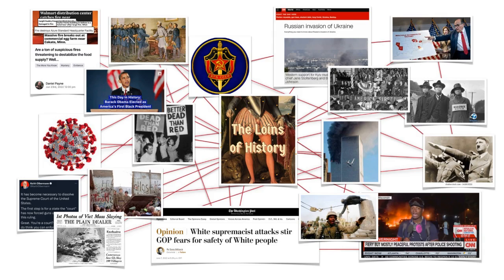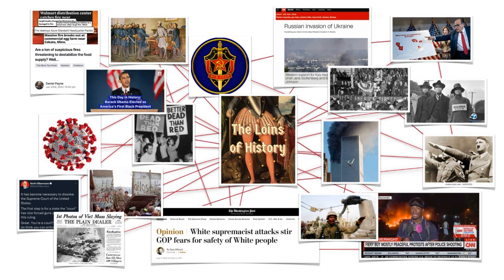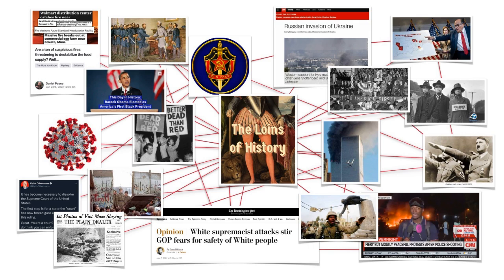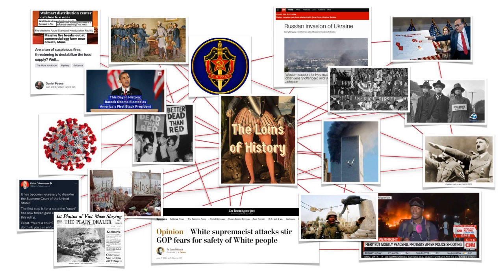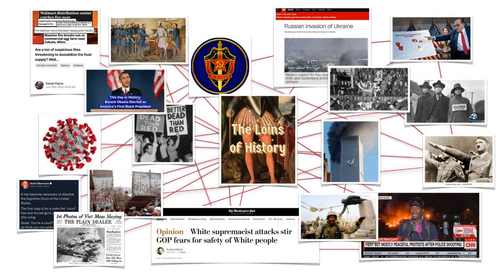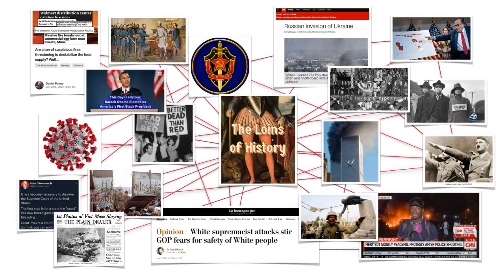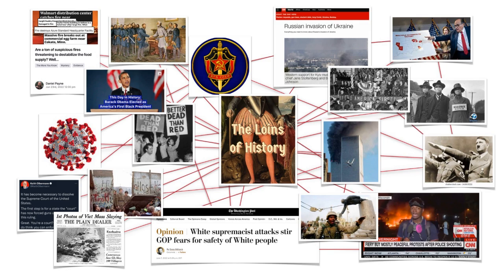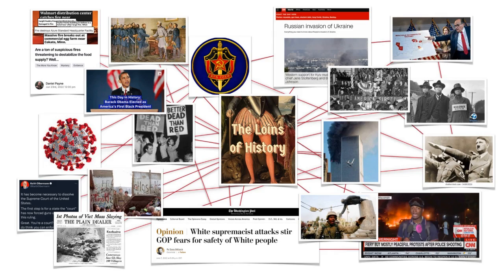The Loins of History - Socialism and Worker's Rights during American Industrial Revolution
Where did Labor Day come from and why do we get mandatory breaks at work? What was it like to be an average worker in a factory during America's Industrial Revolution? We've learned about the railroads, skyscrapers and steam engines but we probably don't realize the majority of our rights as workers in the United States have origins dating back to the late 1800s. Those rights were often championed by labor unions, many of which had strong Socialist leanings, or were even outright Socialists. But we live in a Capitalist Society how can that be? Listen as Collin and J discuss the Socialist movement in the 1800's that was largely a response to the heavily Capitalist Industrial Revolution…Support this podcast

Our opinions are our own and do not necessarily represent the opinions or policy of our employers.

Anchor

Current events lack historical context. We’re here to fix that. Each week we’ll dig deeper than the 24 hour news cycle to bring you the history behind the headlines. Covering economics, politics, religion, culture, war, and more, listening to this podcast will help you understand the context behind current events. Listen in and find out how today came from the Loins of History. Our opinions are our own and do not reflect the opinions or policy of our employers.